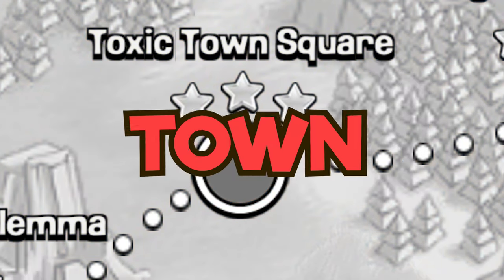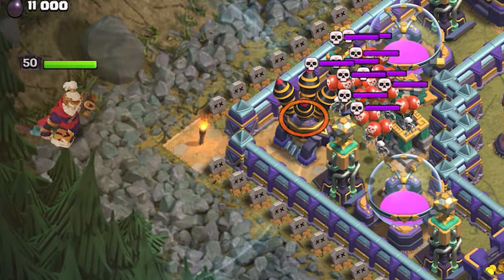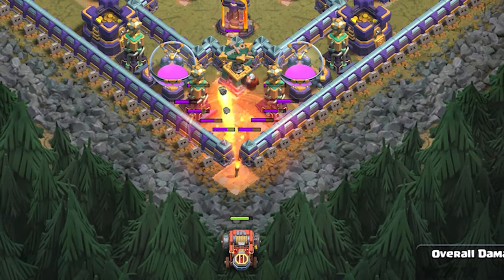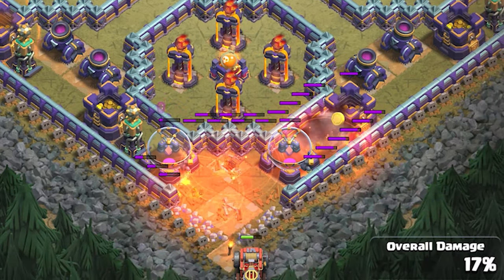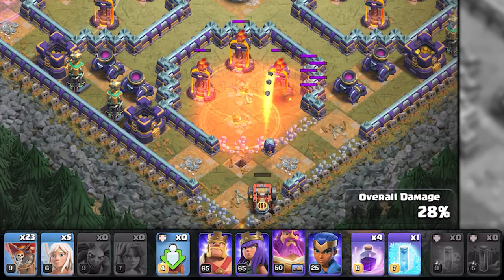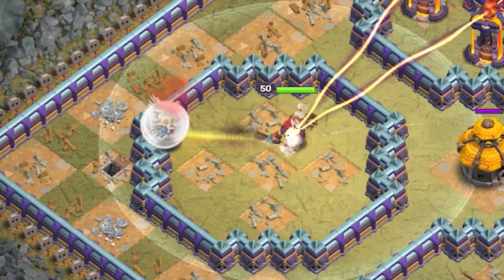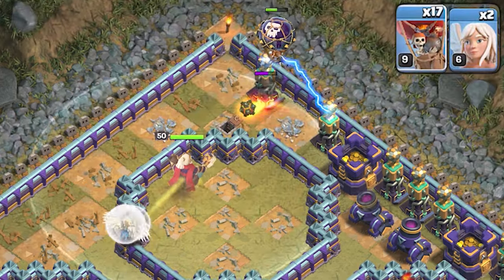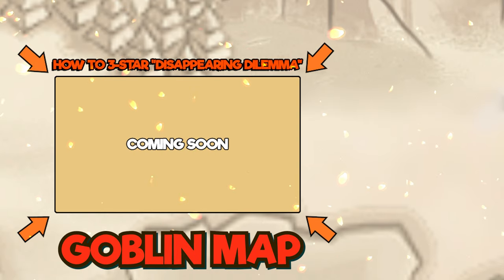How to 3 Star "TOXIC TOWN SQUARE" with TH13, TH14, TH15 in Clash of Clans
Clash of Clans Goblin Map / Single Player Guide How to Beat TOXIC TOWN SQUARE with Town Hall 13 14 15. CoC Attack Strategy Tutorial made by Jaso. :)